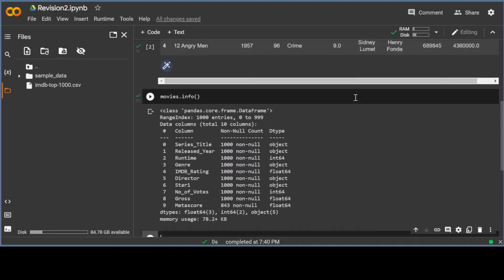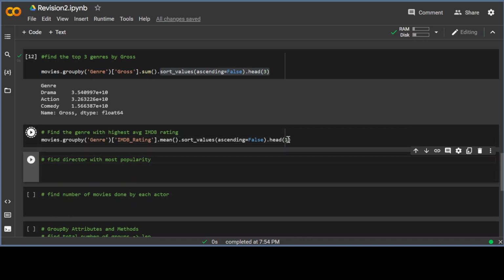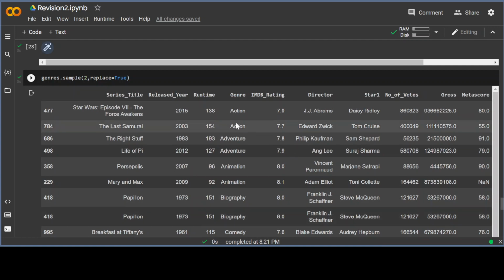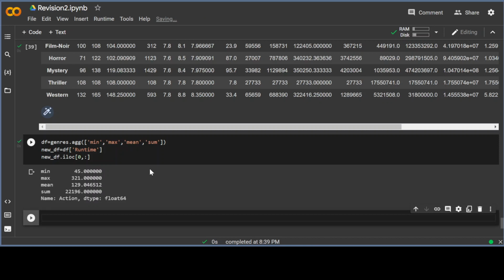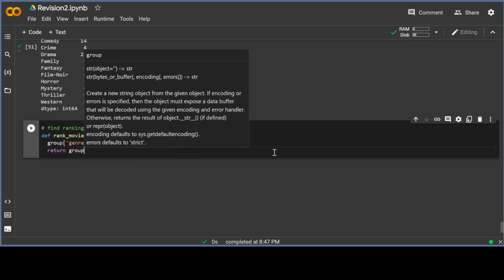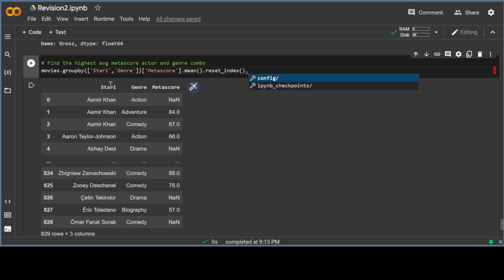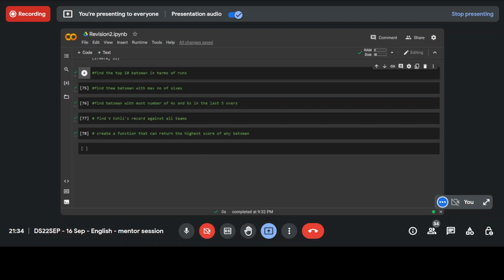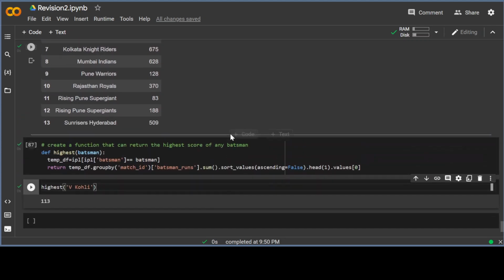LIVE Class - Revision of Groupby Object in Pandas | Data Science | How to use groupby in pandas?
The video is a live lecture to revise group by method In pandas.
Different methods and attributes of groupby object are described in the video using movies and all deliveries dataset. Links for the data set are given below:

The link for the dataset used in the tutorial